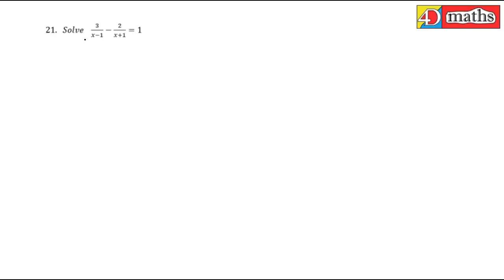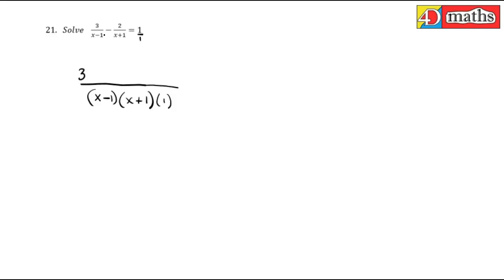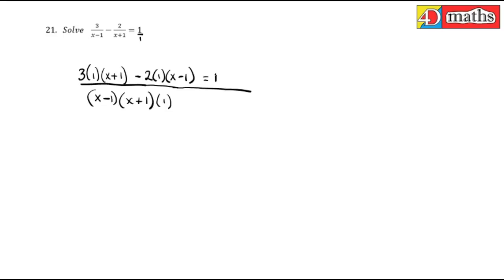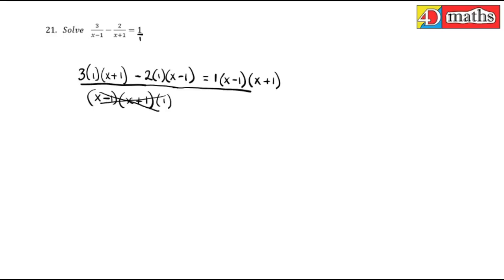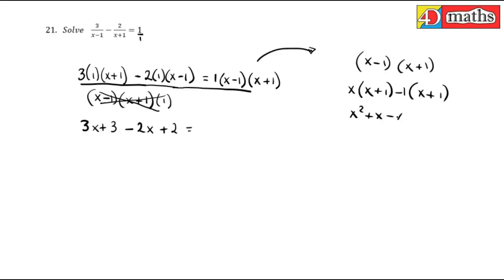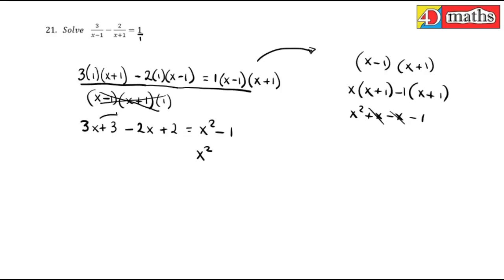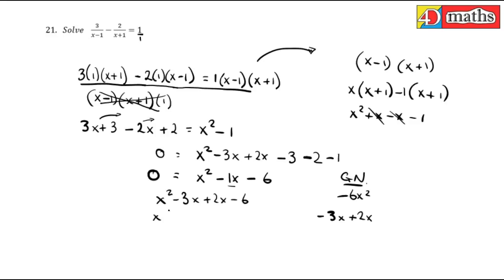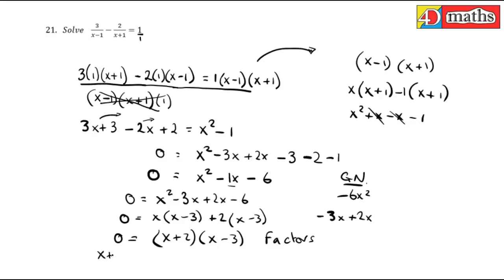Algebra Revision Basics 1 - Q21